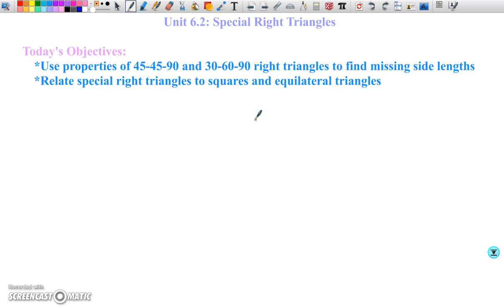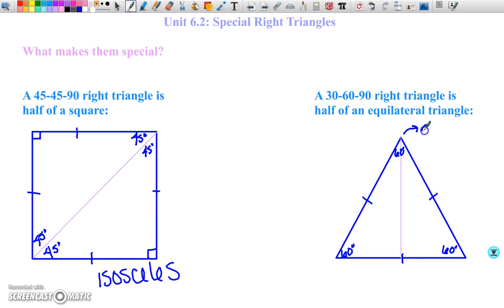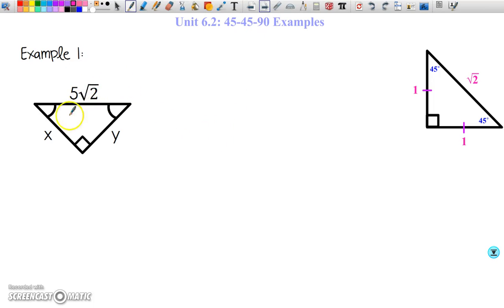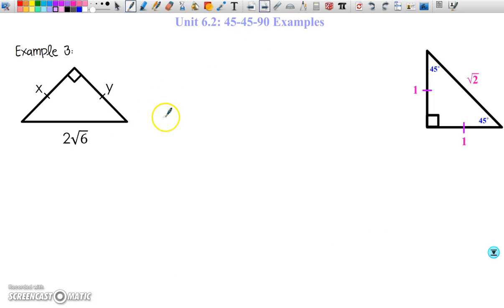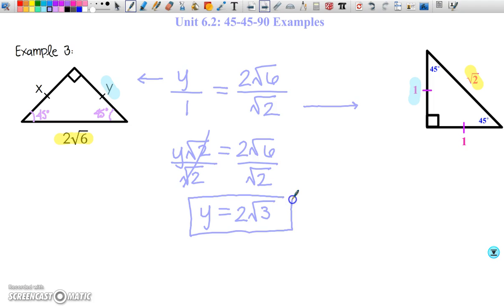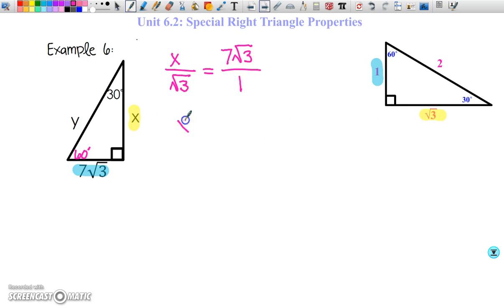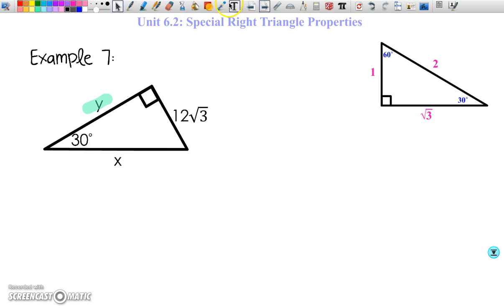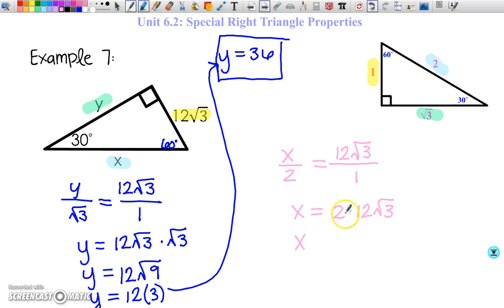Geometry - 6.2 Special Right Triangles